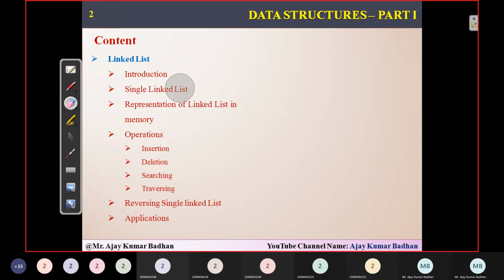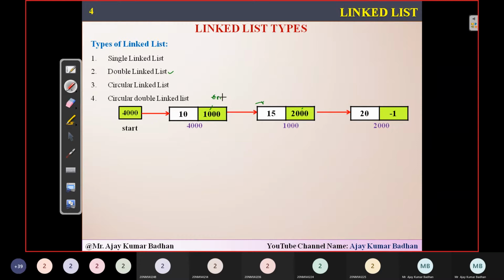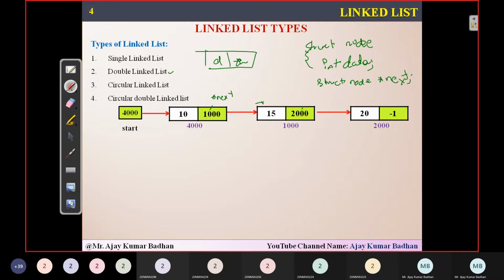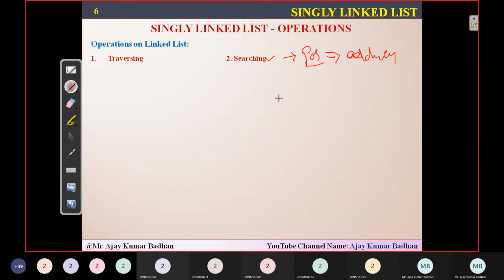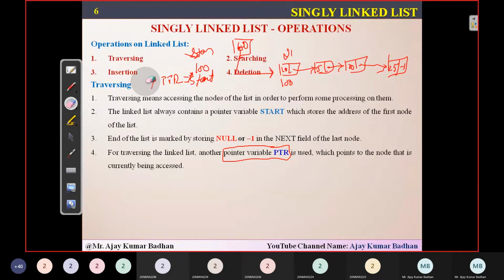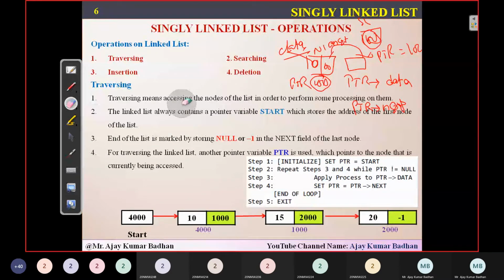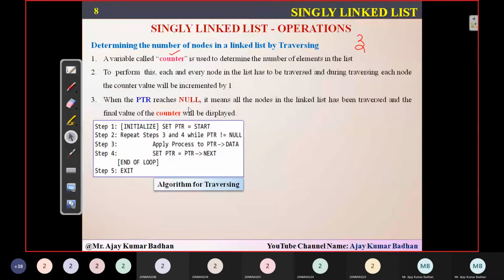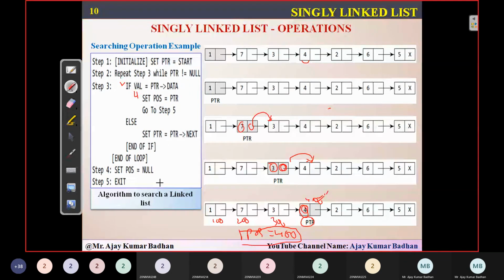Singly Linked List - Traversing and Searching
Hi Friends!!!
In this video, we have discussed the algorithms related to traversing and searching in a  Singly Linked list!!! The Search operation basically returns the position of the value where it is located else simply displays that the element is not present in the list!!!